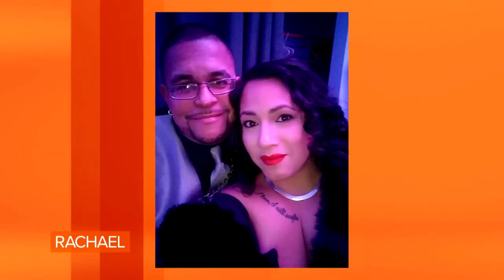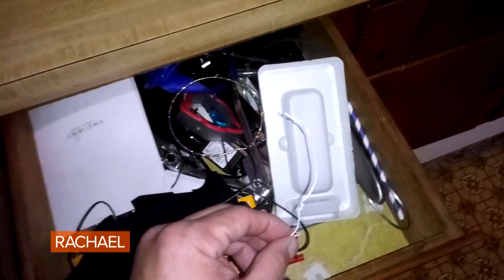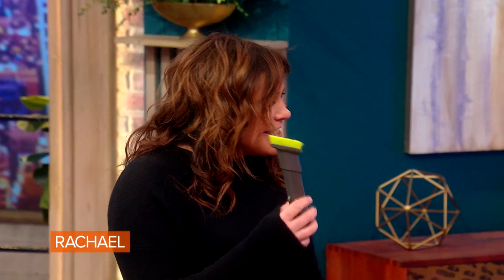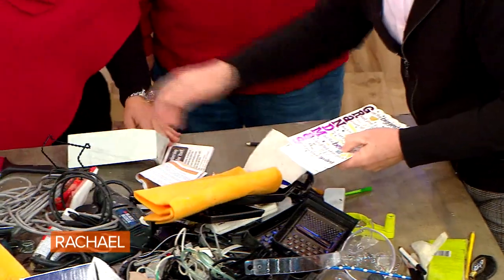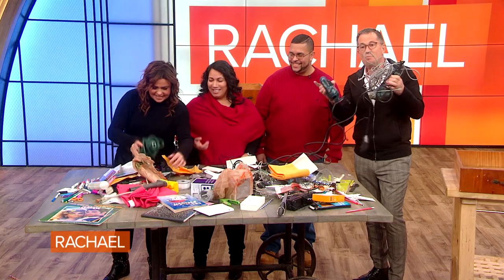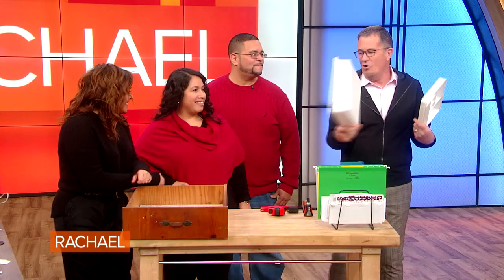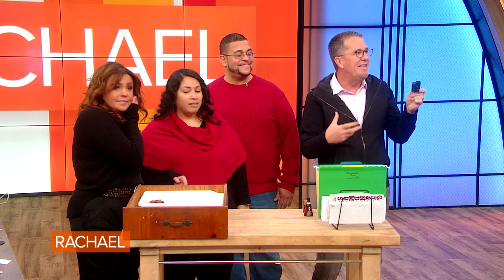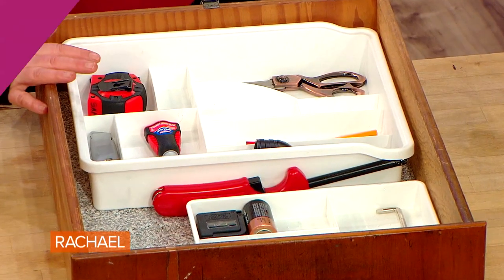You're Using Your Junk Drawer The Wrong Way | Organizing Pro Peter Walsh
It's time to rebrand the junk drawer, everyone.